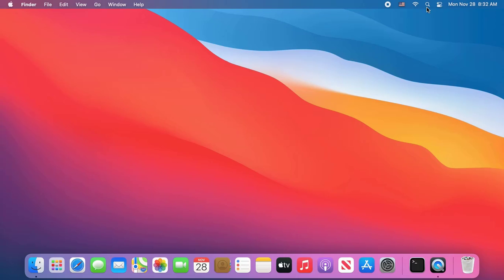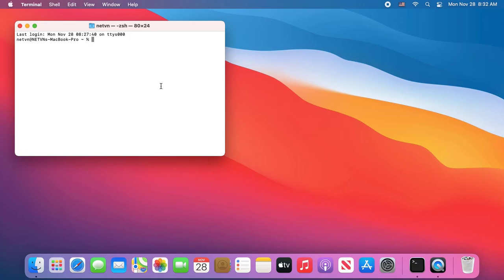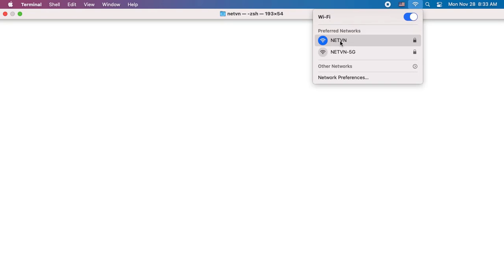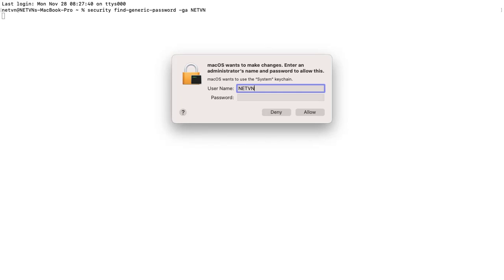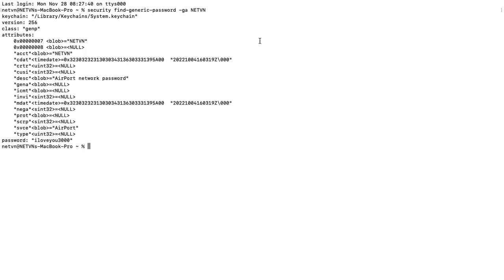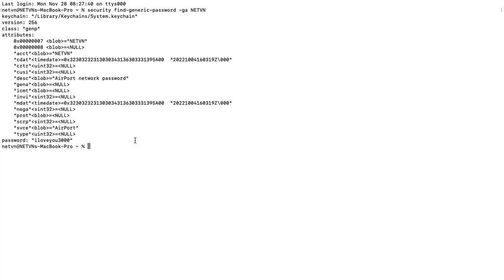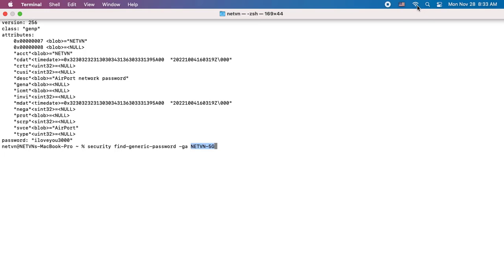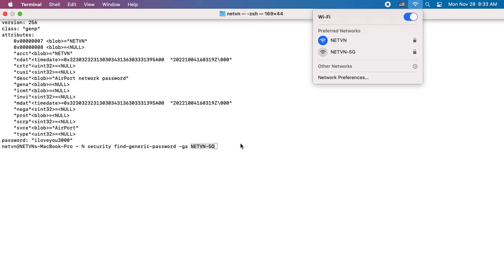CMD : Show Wi-Fi Password on MAC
How to show wifi password on macOS using command prompt